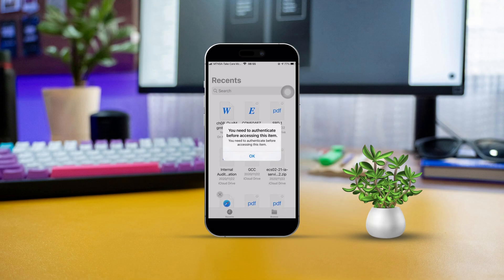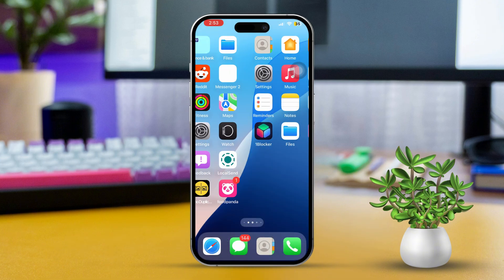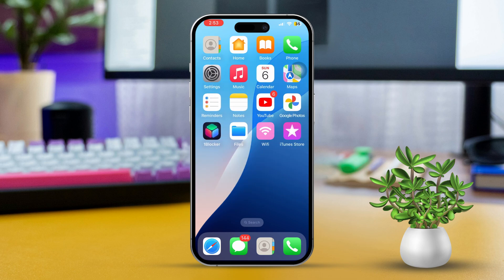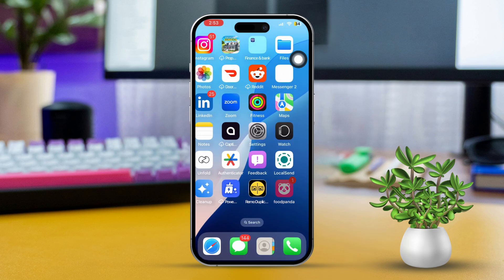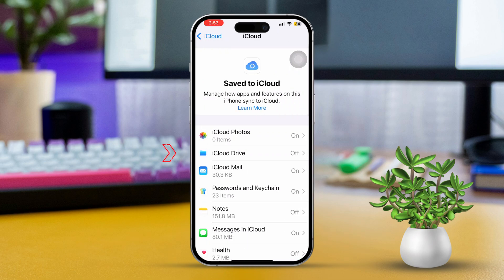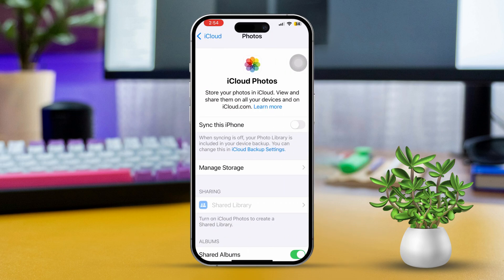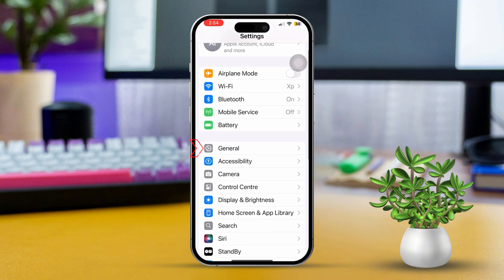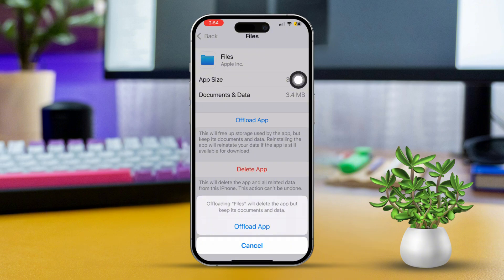How to Fix 'You need to authenticate before accessing this item' Error in iPhone Files App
Is your iPhone asking for authentication in the files app? Don't get worried! I'll help you solve this problem. This video shows the detailed process of solving this authentication problem on any iPhone! This is a really problematic error that makes you unable to access any files without authentication on your iPhone! And since the files app cannot open files on the iPhone, almost all your processes get stuck because of it.

That's why I'll help you get rid of it as fast as I can. However, that speed depends on how fast you apply my fixes on your iPhone!

00:01- Video Intro
00:18- Solution 1: Sign Out & Back
00:34- Solution 2: Sync iCloud
01:04- Solution 3: Offload App
01:31- Solutions End